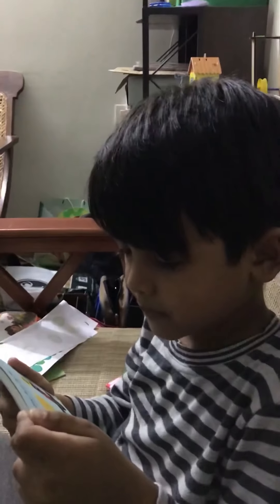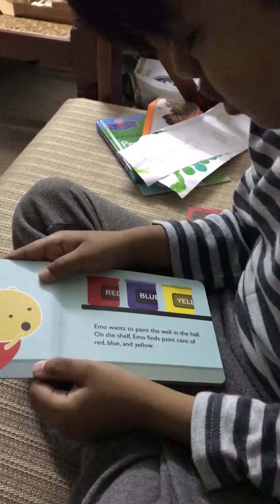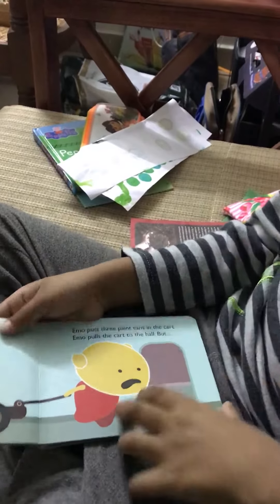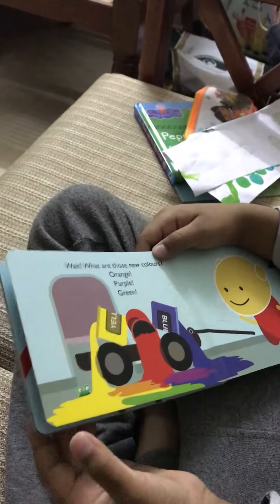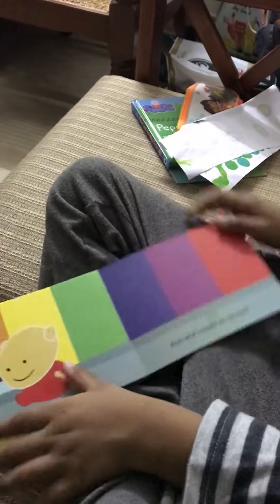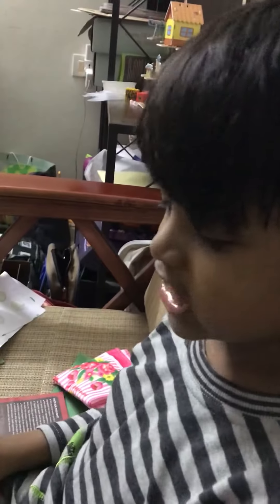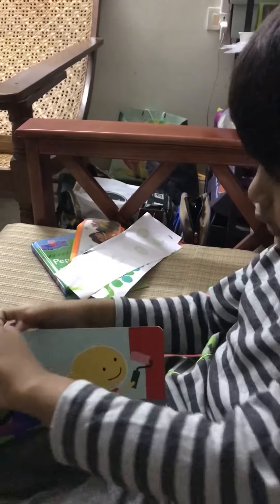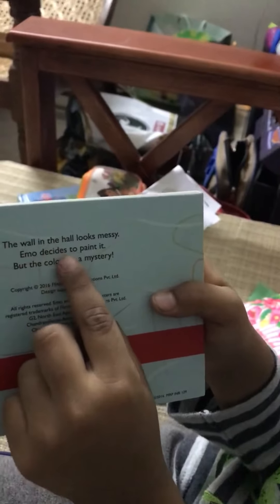Emo Paints The Wall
I got a book “Emo Paints The Wall”. I really love it because it’s so easy to read and the book is also colourful.